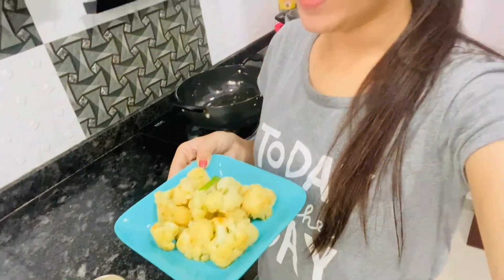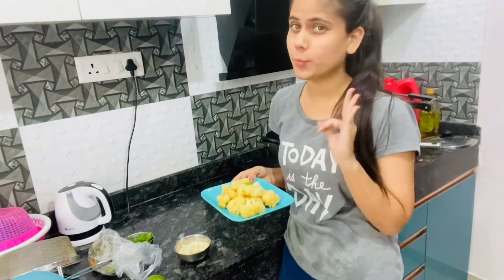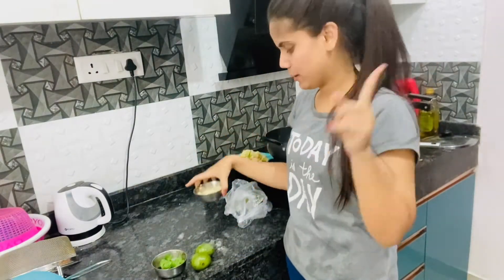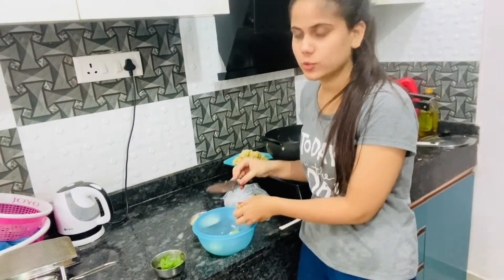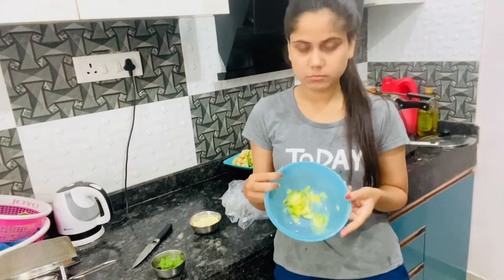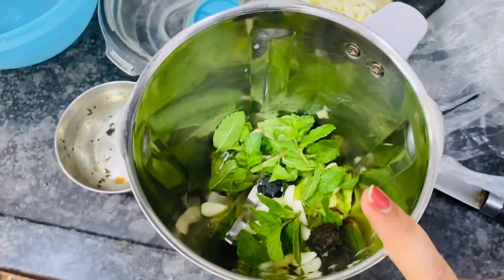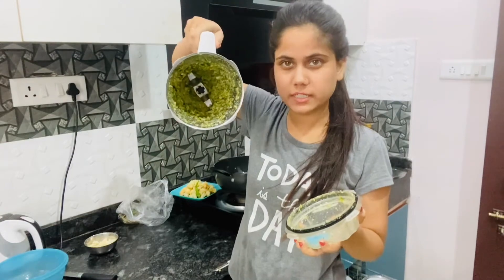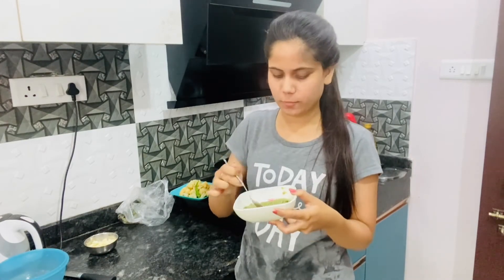Maine 🙋🏻‍♀️Banayi Meri Favourite😍 Chiz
About :-
Hello🙋🏻‍♀️ Everyone
My Name Is Hema Shukla
I Live In Raipur Chhattisgarh
I Make Video Related To My Interest Recently I Found That I Love Travelling And Exploring New Places
So I Just Started Making Travel Vlogs And I Enjoy It A Lot And I Am Sure You Are Also Going To Love It
Thank You So Much For Being A Part Of My Journey and I Am So Greatful For All Your Love And Support